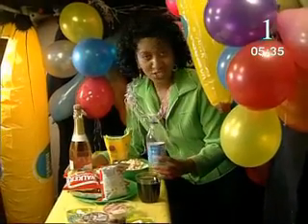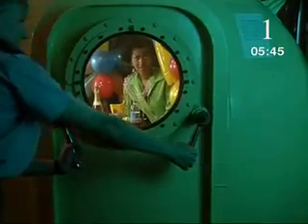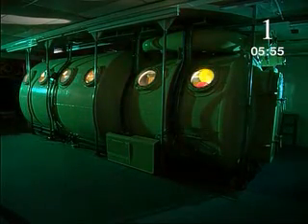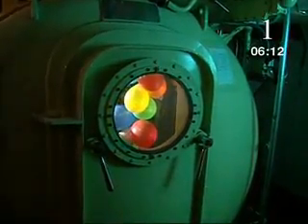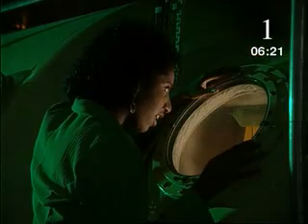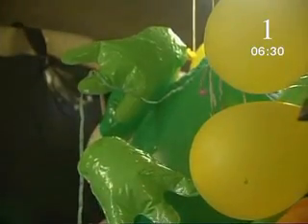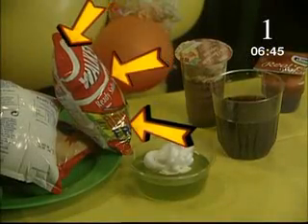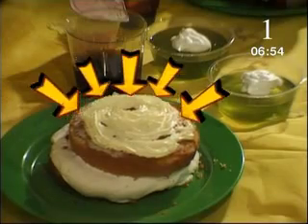Science in Action Air S199LS32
BBC Science in Action

Air & water - excellent video - mainly concerned with air pressure, demonstrates many experiments that can be used in class. Use of cartoons / sketches - lively +modern. Air pressure - changes in air pressure due to  burning - house fires etc. children are used as presenters.